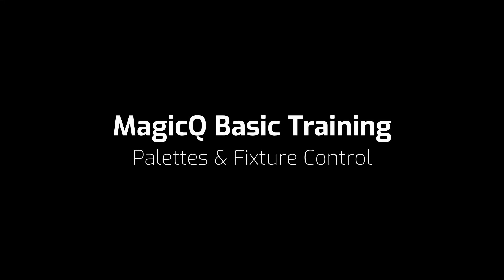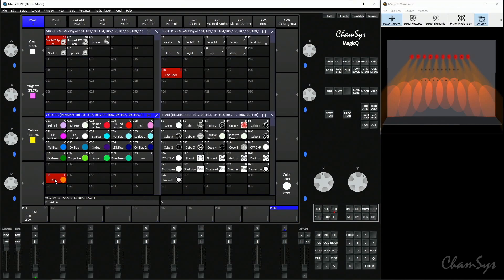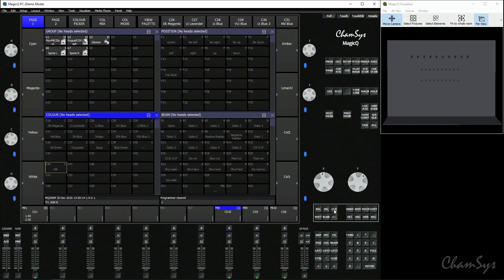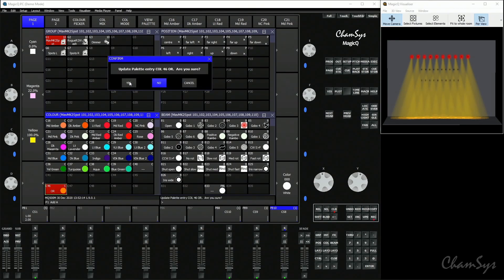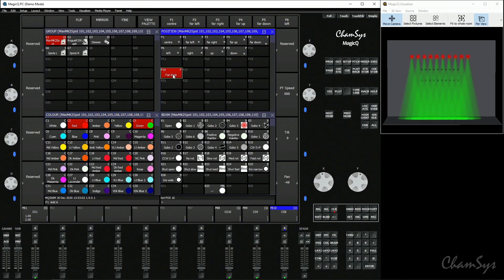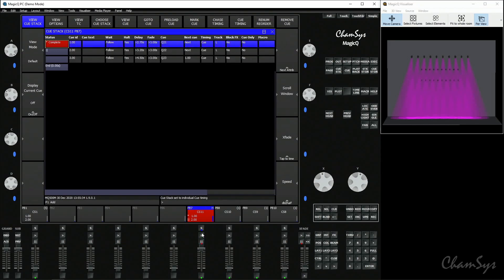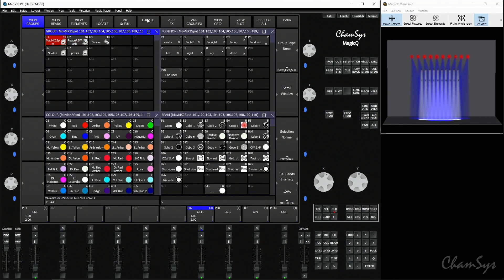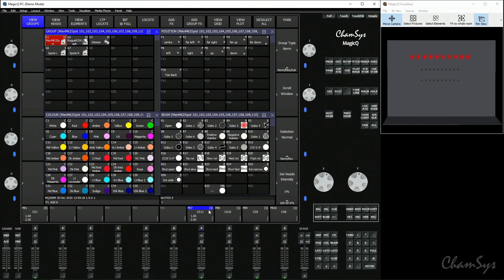ChamSys MagicQ Basic Training: Palettes & Fixture Control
Recording Palettes with MagicQ, Times & Offsets of Palettes and Defaults & Locate.